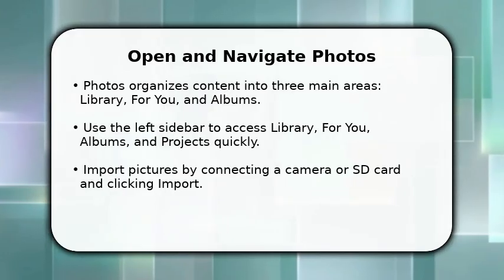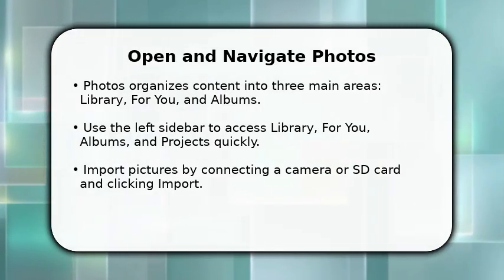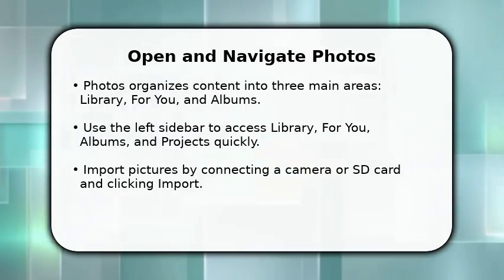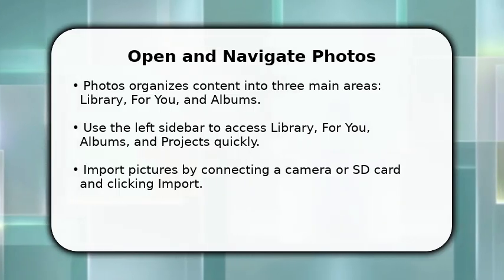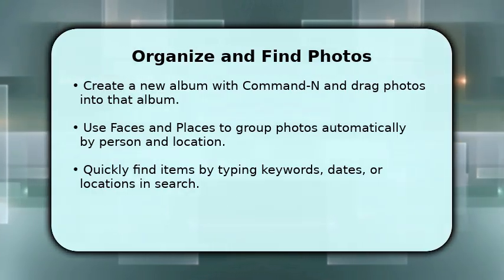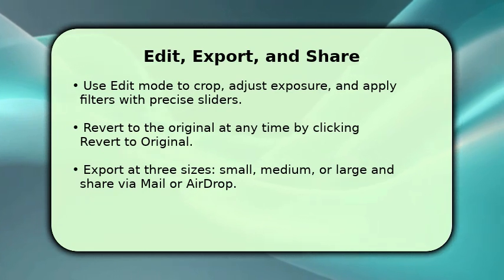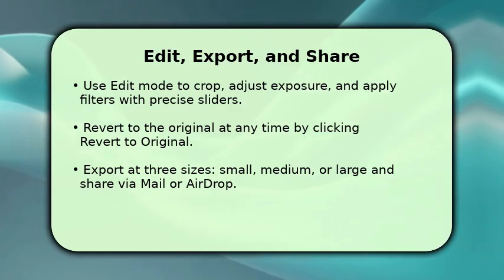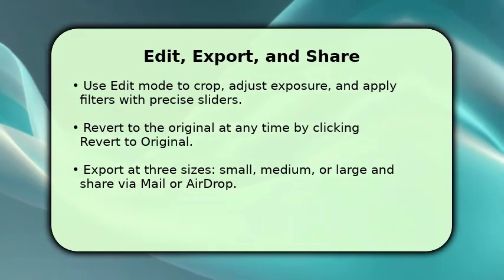How to Use Photos App on Mac (only Way)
How to Use Photos App on Mac (only Way) | 🔒 Surfshark VPN Deal — Stay private and secure. $1.99/mo + 3 Months Free ▸

Discover the essential steps to navigate and utilize Photos on your Mac. This video guide provides a comprehensive walkthrough, ensuring you can easily access, organize, and manage all of your cherished memories captured with ease.

Photos app for mac, mac photos tutorial, accessing Photos library on mac, organizing pictures in Photos, managing Mac photo gallery